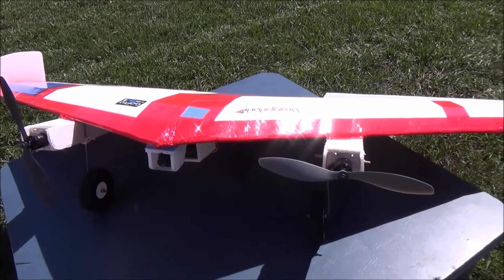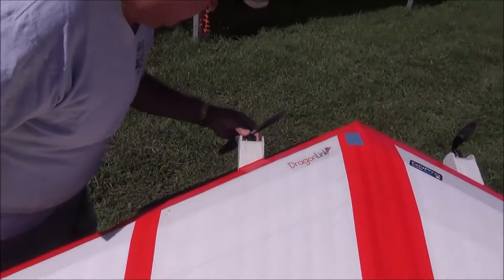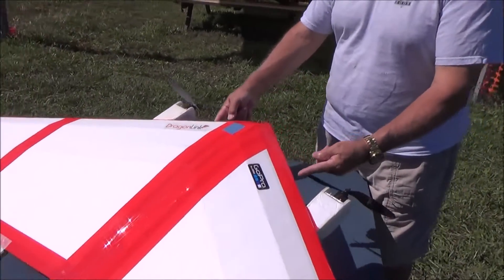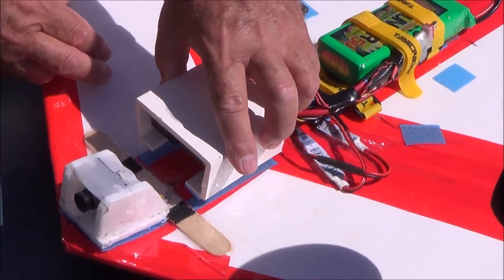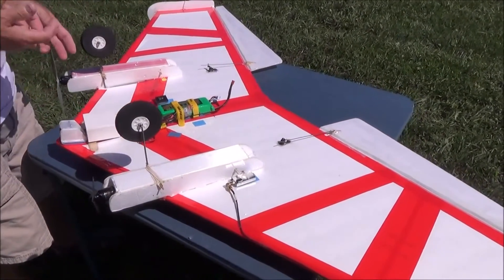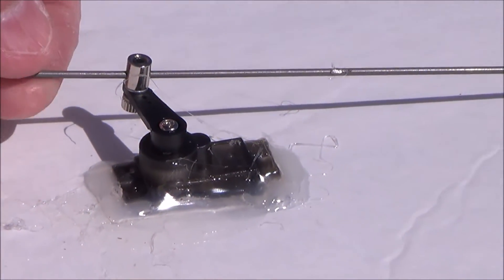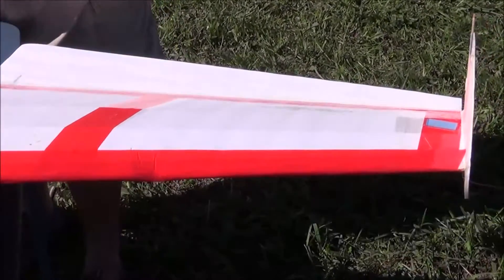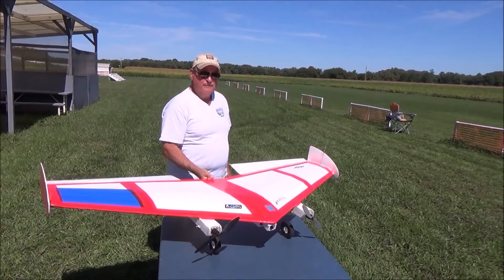Giant Paper Airplane, the FT Kraken FPV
SunnySky 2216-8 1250 motors, 10x4.5 APC props, Dragon Link, RMRC 1.3 1280/1258 VTX, Homemade 1/4 wave VTX antenna, FY31AP auto pilot, Hornet OSD, Security Camera 2000 PZ0420 board camera, Hobby LED light strips with dual controllers, 3 cell 5000 mah lipo battery.